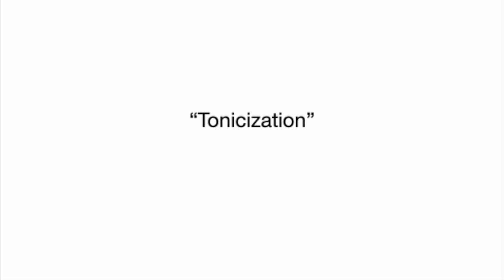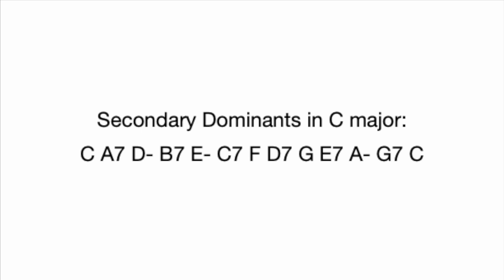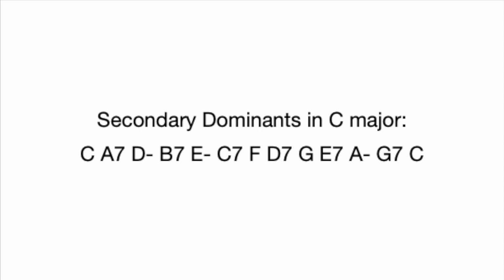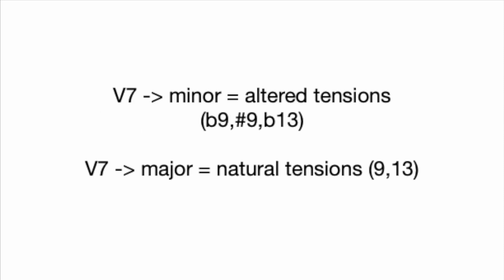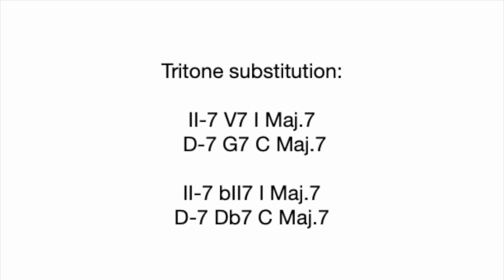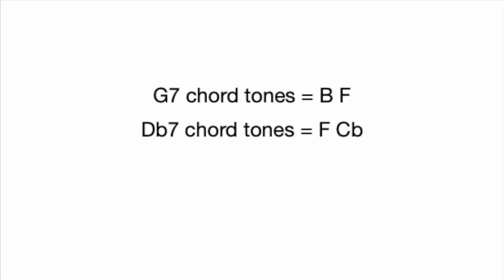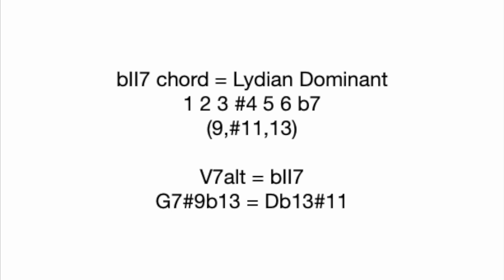Music Theory part VI: Secondary Dominants and Tritone Substitutions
In part VI of the music theory course, we will dive deeper into dominant chord functions.